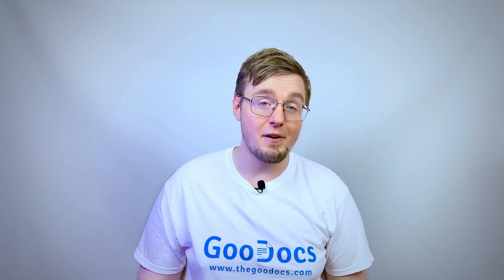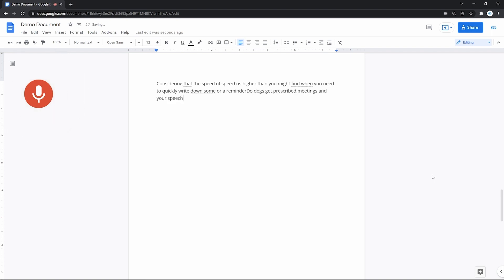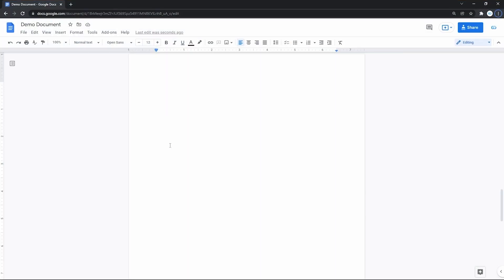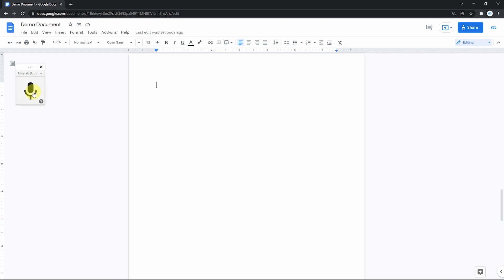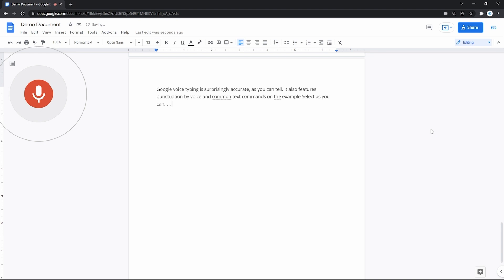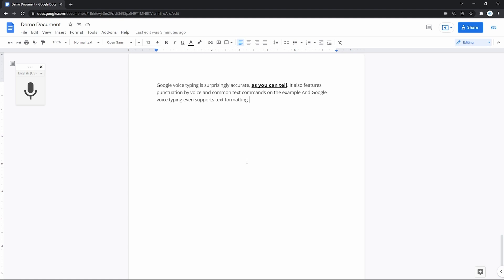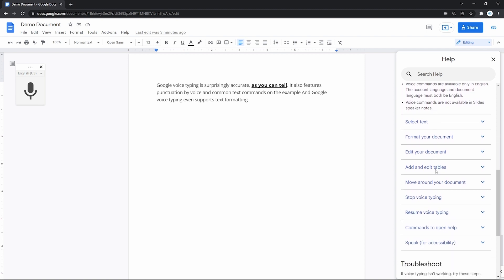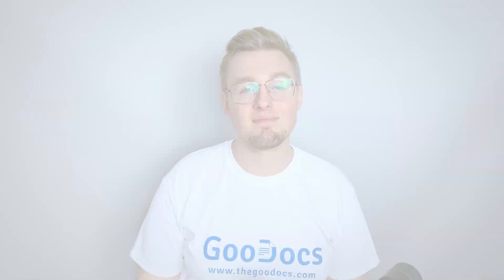How to Voice Type in Google Docs | Speech to Text in Google Docs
How to Voice Type in Google Docs
Free Google Docs Templates (Really Free)

0:00 How to Voice Type in Google Docs
0:39 Getting Started
1:12 Enabling Voice Typing
2:00 Voice Typing Demonstration
3:28 Advanced Controls

VOICE TYPNG IN GOOGLE DOCS
Considering that the speed of speech is higher than keyboard typing you might find voice typing quite handy when you need to quickly write down some notes or set a reminder. Google Docs can transcribe meetings, dialogs and your speech, to have it saved as a text for further use and better navigation over the document.

GETTING STARTED
First make sure that you have at least a moderate microphone connected to your computer, since the service relies on the quality of sound, and it will certainly be better to be used in a quieter environment and with your head closer to the mic. And one more important requirement is using the Google Chrome browser, as it is a Google service and the working capacity on other browsers is not guaranteed and may be faulty in different ways.

ENABLING VOICE TYPING
On the document it starts from you going to the “Tools” item on the toolbar on top, pressing it, and then in the menu going down and clicking on the “Voice Typing” line. That will make a little dialog box appear on the left, and before starting you may want to change the input language. for that press on the line above the microphone icon and select yours in the drop-down menu. Once you’re done just press on the big microphone icon and it will most likely ask for permission to use your microphone, if you haven’t activated it earlier, and we certainly allow it - after these steps it will start listening.

ADVANCED CONTROLS
Besides the accuracy Google Docs Voice Typing supports lots of common commands to work with text, and not only that, but has control commands like a "resume" and "stop listening". And this is just the beginning. Move the mouse cursor back to the controls window and press the little question mark in the bottom right corner of it. That will open a Help menu on the right, where you can find a number of commands to work with text via Voice Typing, offering an incredible flexibility. At first it will be unusual to use even regular commands to work with text by the means of voice, but it certainly blossoms throughout the time and may even replace our common keyboard typing. Let’s wait and see :)